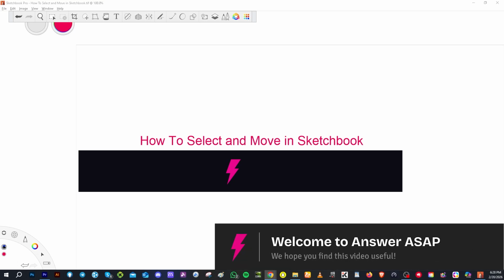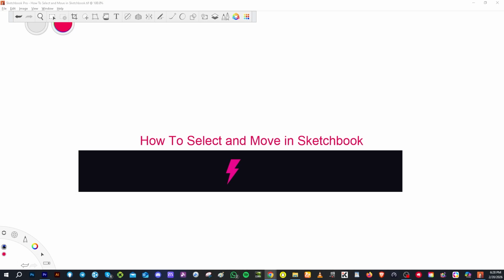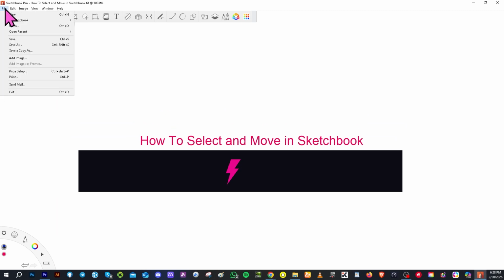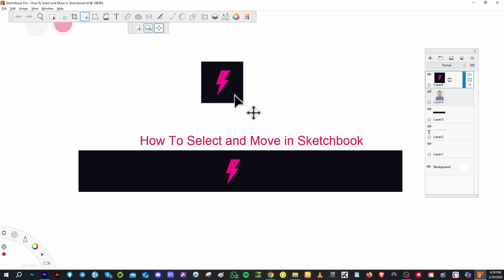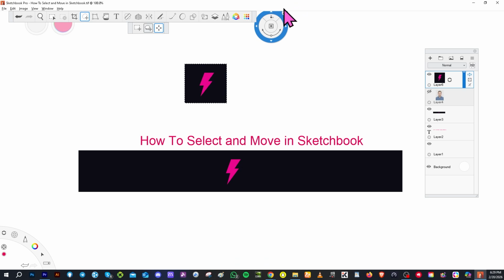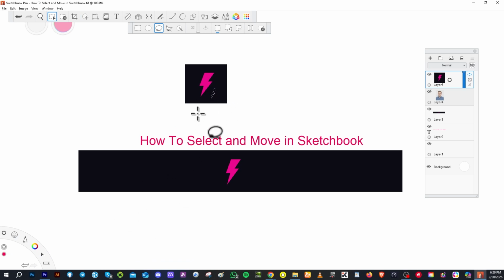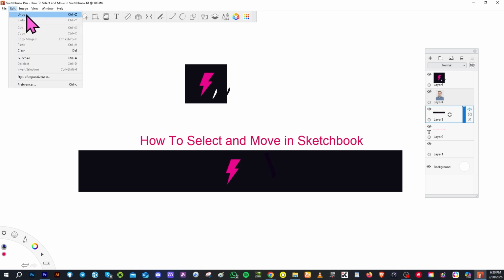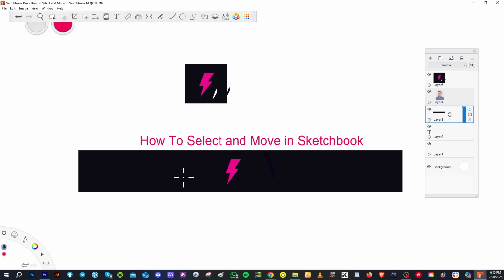How to SELECT and MOVE in Sketchbook (Step by Step)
This video tutorial will help you learn how to select and move objects or elements in Sketchbook efficiently. Whether you're a beginner or an experienced artist, these steps will enhance your digital drawing skills. Please consider liking the video and letting us know if you have any comments, ideas or questions, we really appreciate any feedback! We have plenty of other tutorials on our channel so come and see if we can help you with anything else :)